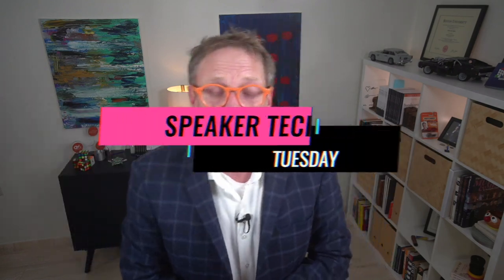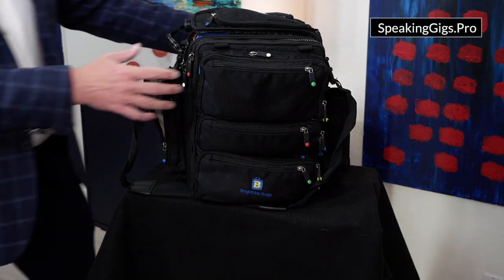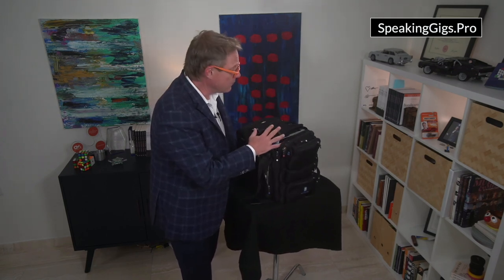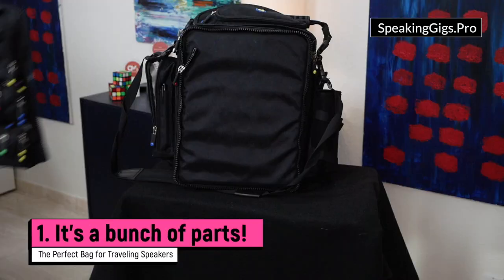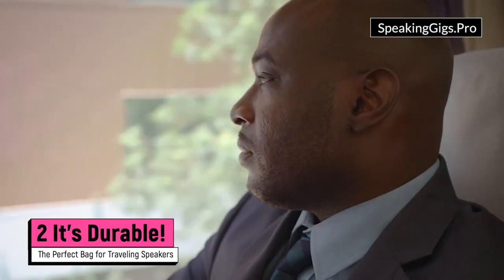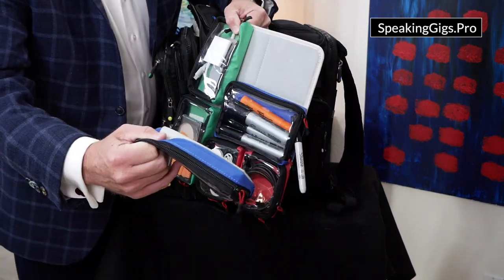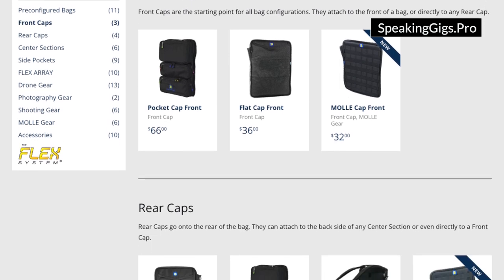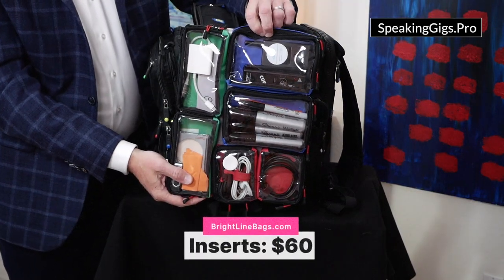The best travel bag for professional keynote speakers!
Here's my favorite travel companion as a professional keynote speaker!

There's a whole category of bags for Messengers. (Seriously, when was the last time you saw an ACTUAL messenger?) There are camera bags for photographers. If you're a doctor, there's a bag just for you. Like to hike? You can buy a rucksack. Are you a hobo? You can buy a hobo bag.

You can buy saddle bags (even if you don't own a horse.) For goodness' sake, there are even bags designed for bowlers.

WHERE IS THE BAG FOR THE KEYNOTE SPEAKER?

Yes, for a decade, I've searched high and low for the perfect bag to bring all my technology from gig to gig, 200 days a year, and I finally found one.

Guess what?

It's not explicitly made for keynote speakers... but it is designed specifically for the one occupation that travels more than us.

Want to know who it's designed for and why it works for people like us? Check out this week's Speaker Tech Tuesday video!